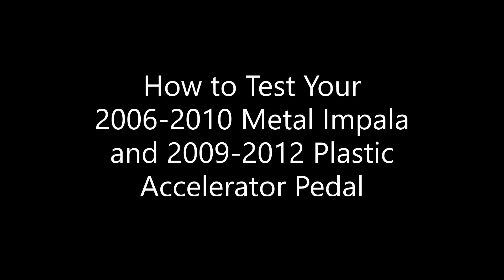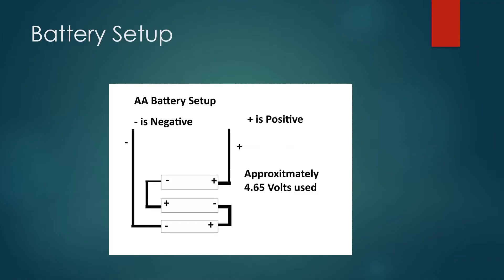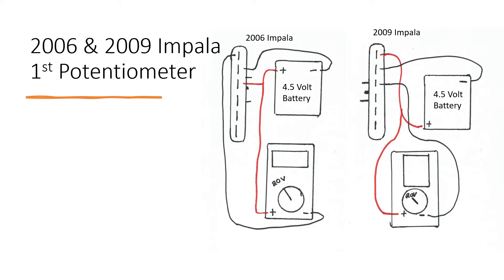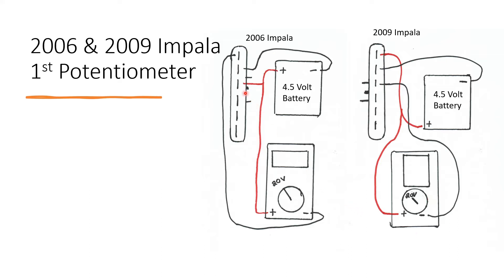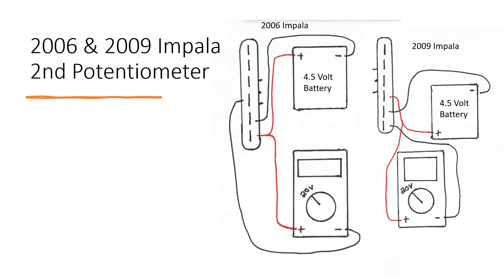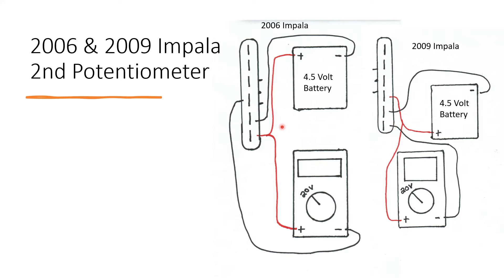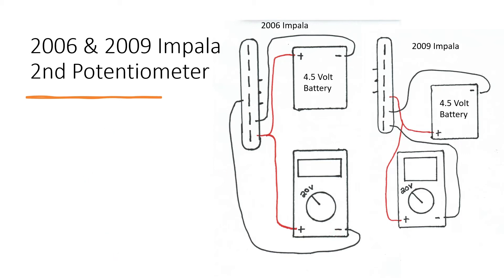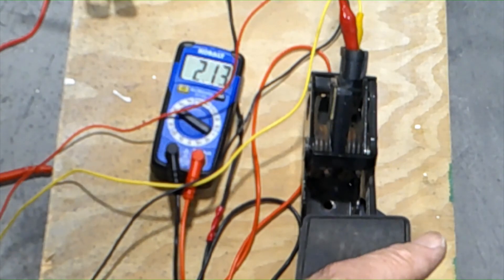How to Test Your 2006-2010 Metal & 2009-2012 Plastic Chevy Impalas Accelerator Pedals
How to test accelerator pedals for 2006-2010 Metal Chevy Impala and 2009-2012 Plastic Chevy Impala with problem codes:
Metal version works with 2006, 2007, 2008, 2009, and 2010 Chevy Impala.
Plastic version works with 2009, 2010, 2011, and 2012 Chevy Impala